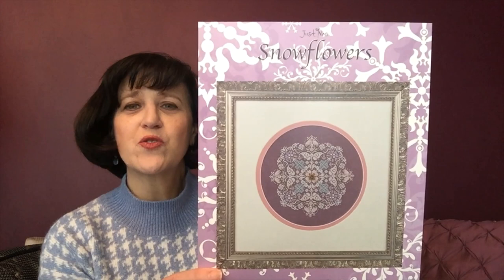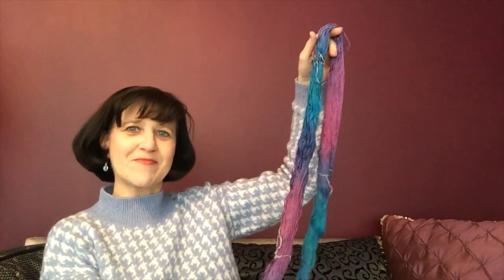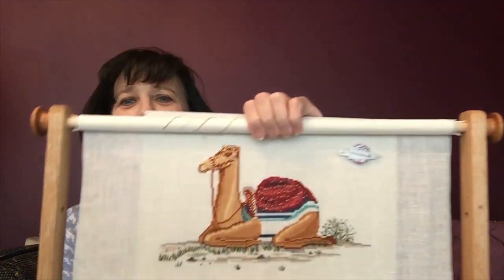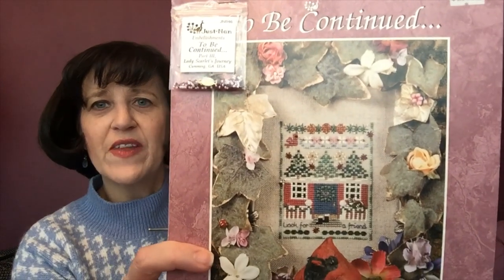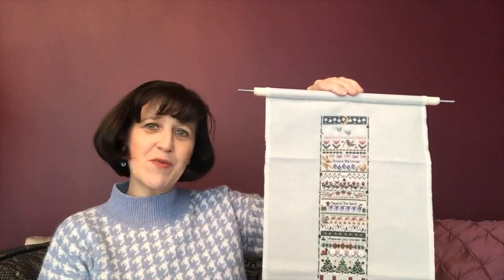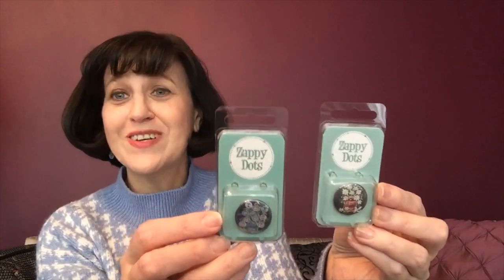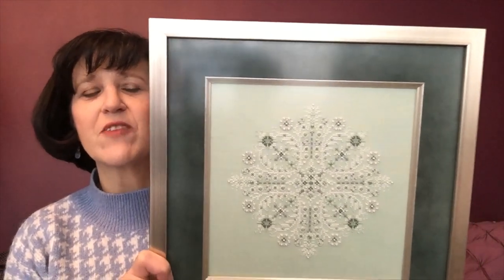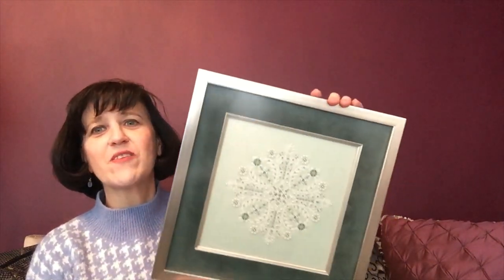Flosstube 41 – Let’s Talk … Changing a Project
WIP's
Marbek Nativity The Camel on 36 count antique white linen

Lady Scarlet’s Journey Part 3 (of 3) by Just Nan on 28 count Pewter Jobelan using called for threads and Just Nan Floral Ribbon Bell Pull Hardware

Previous Finish
Crystal Roses (JN170) by Just Nan

Stashquisitions
• White Tray from Kraft Klub
• Color and Cotton floss pack for Hands on Design Snow Much Fun
• Zappy Dots Chalk Full Boo
• Zappy Dots Chalk Full Bloom